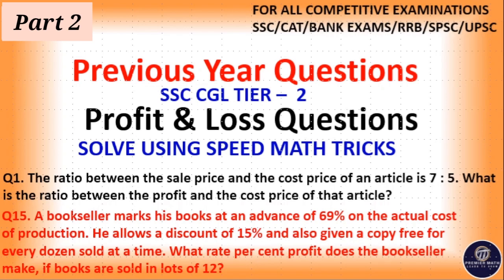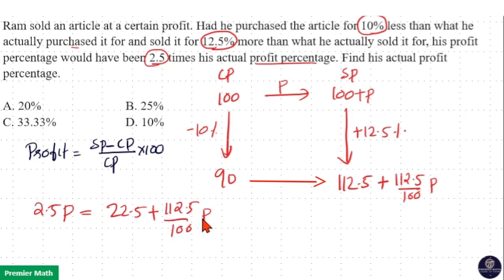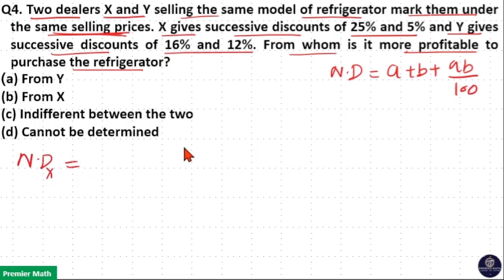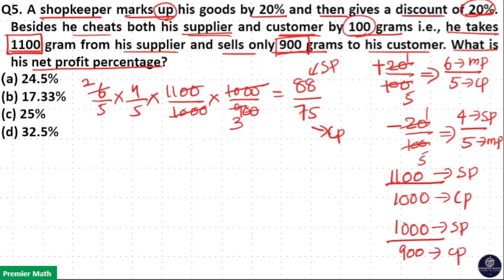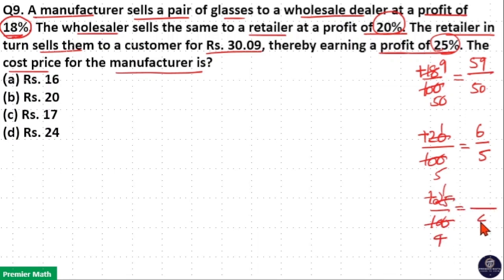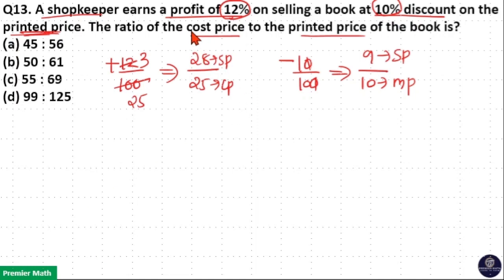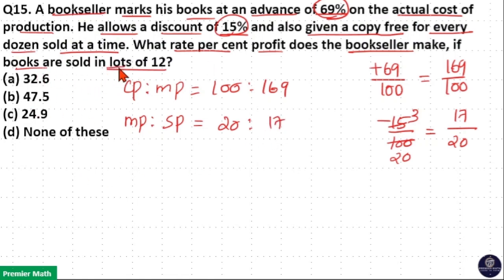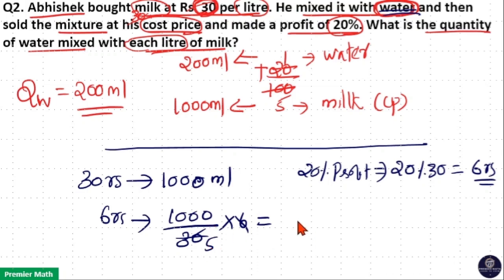Profit and Loss important questions | SSC CGL